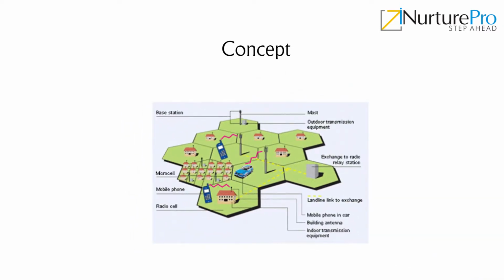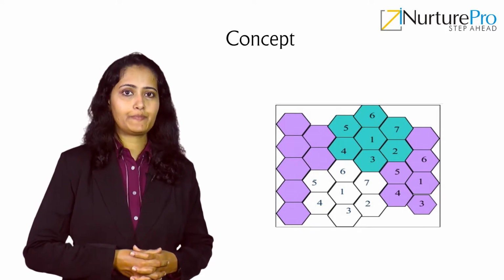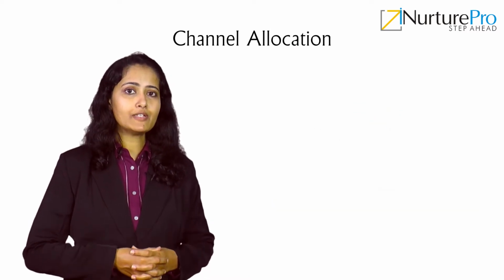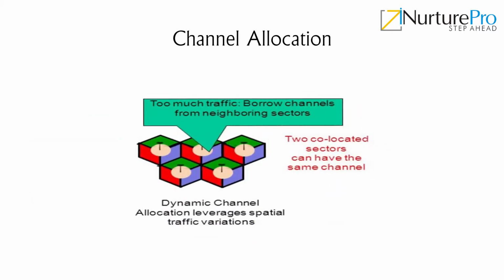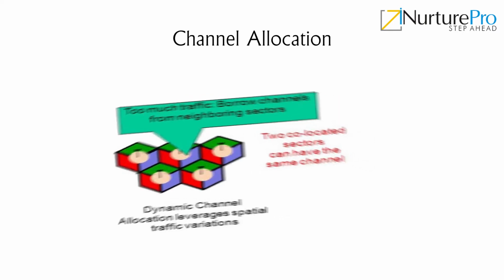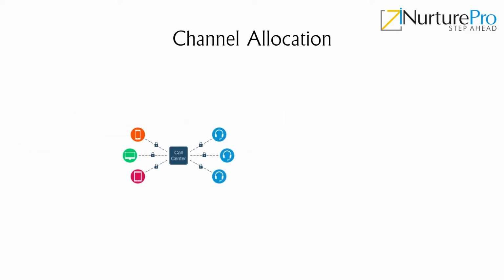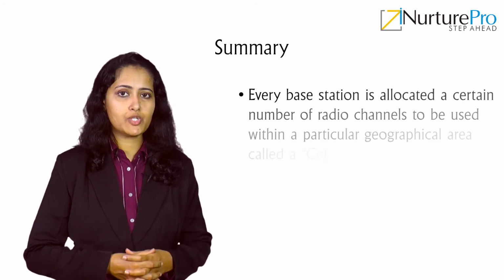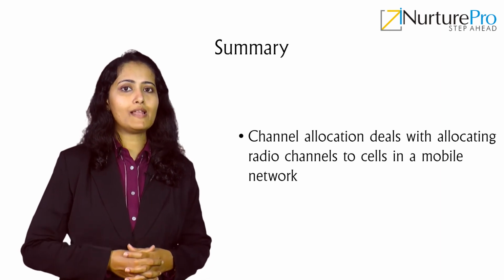DBE-VOIP M01 C02 VD2 Cell and Frequency Reuse